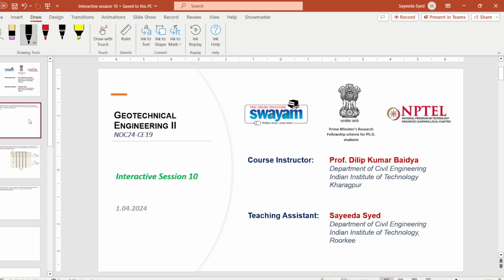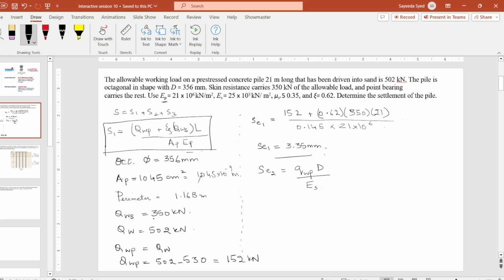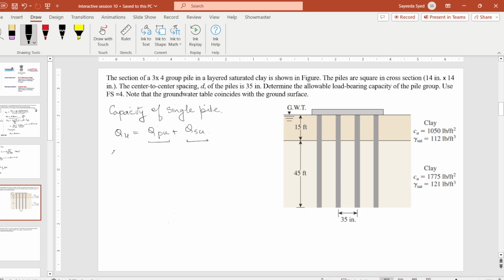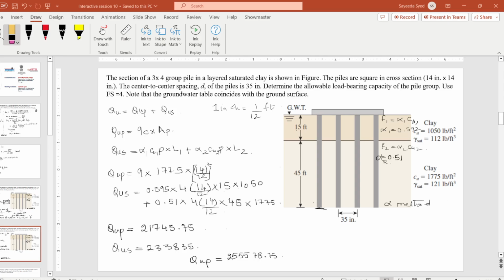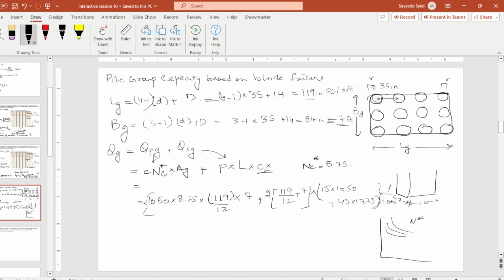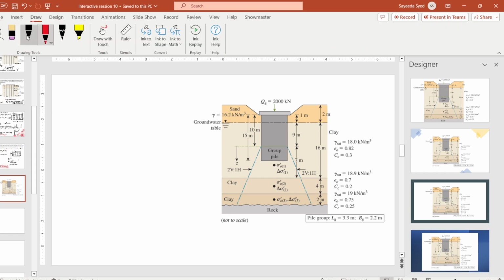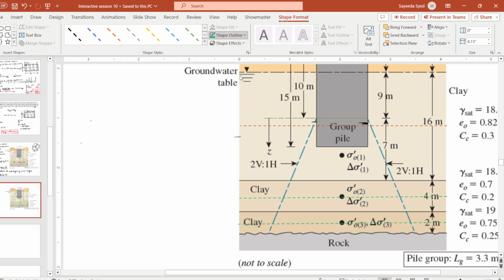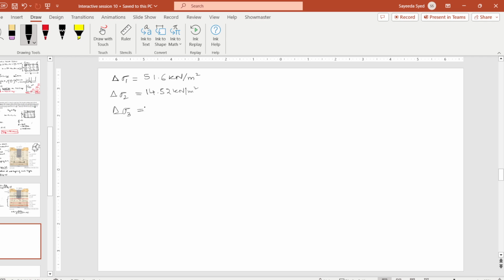Foundation Engineering II: Interactive Session 10